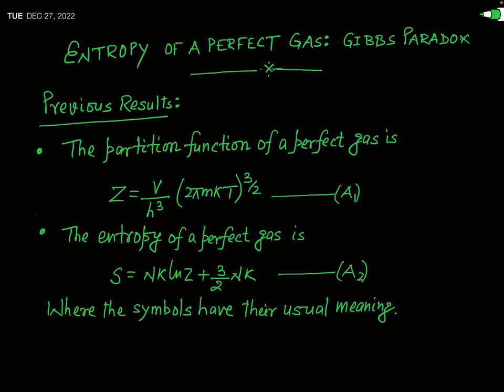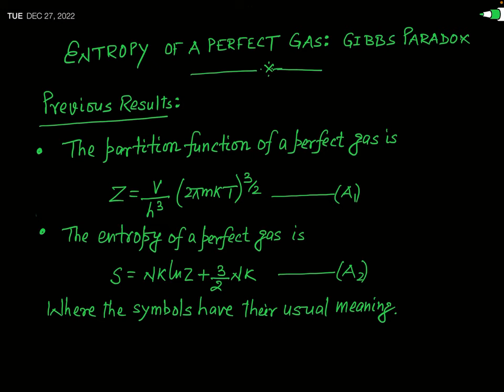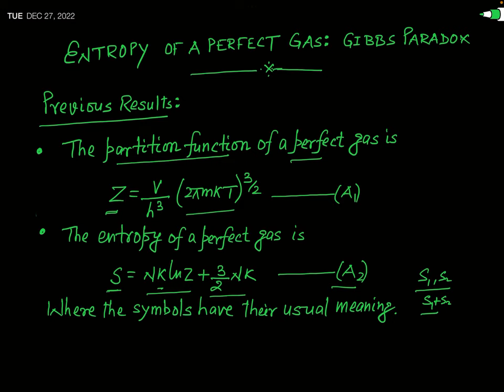Statistical Mechanics - Classical Statistics : Gibbs Paradox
In terms of partition function Z, the entropy of a perfect gas is S=NklogZ+3/2Nk,where Z is the partition function of the perfect gas. Entropy being an extensive property must satisfy the additive property. But this expression of entropy does not satisfy the additive property. When two different gases each containing the same number of molecules N, are mixed together the entropy of the combined system is more than sum of the entropies of the two systems by 2Nklog2. So additive property of entropy is not obeyed. This is Gibbs Paradox. Gibbs resolved this paradox by assuming that molecules of a perfect gas as identical and indistinguishable.